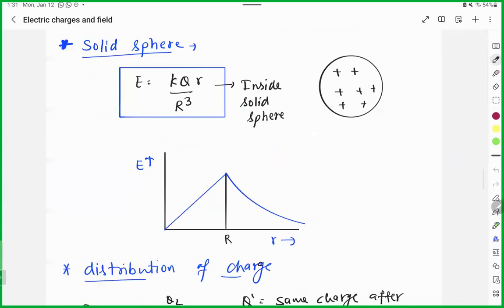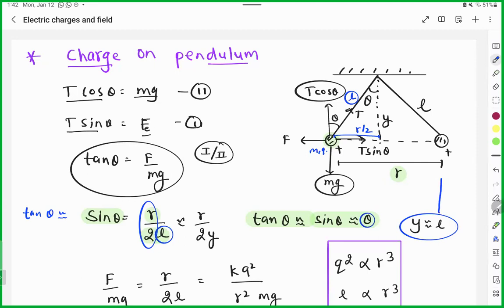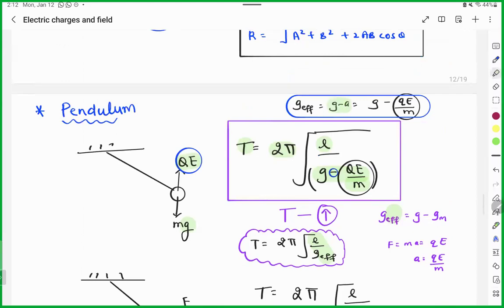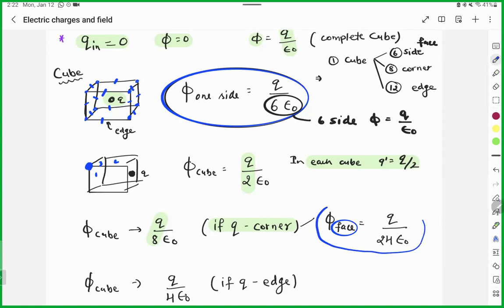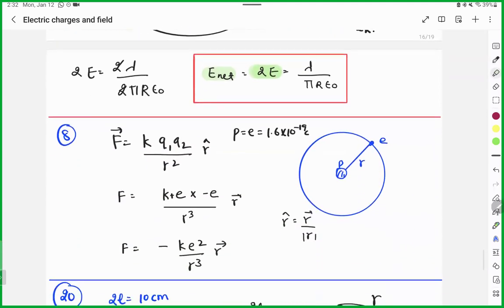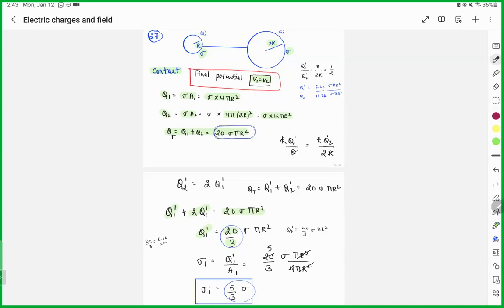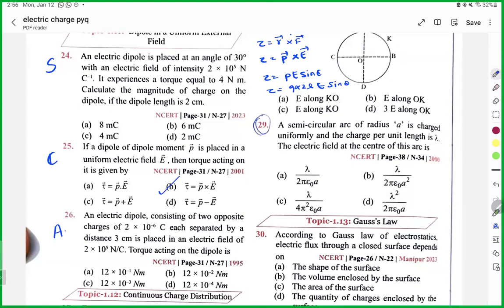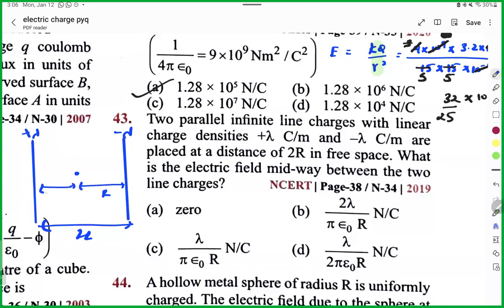Complete electric flux with pyq of charge, electric field and flux